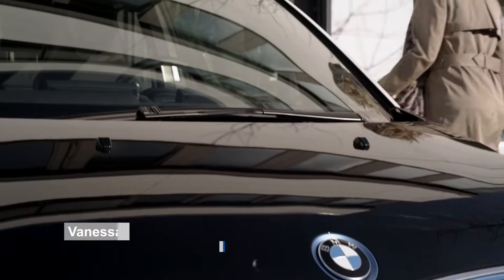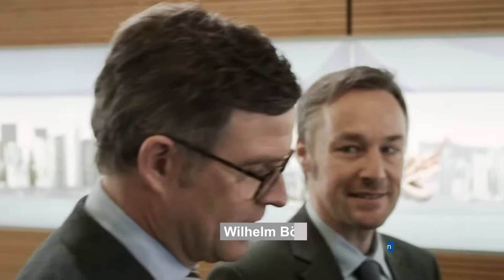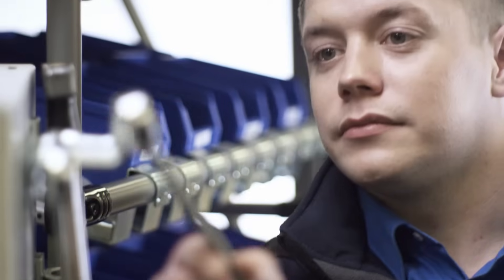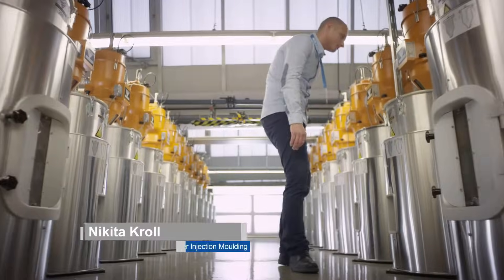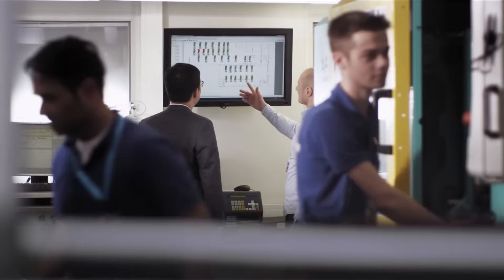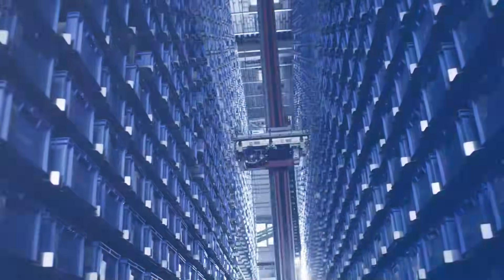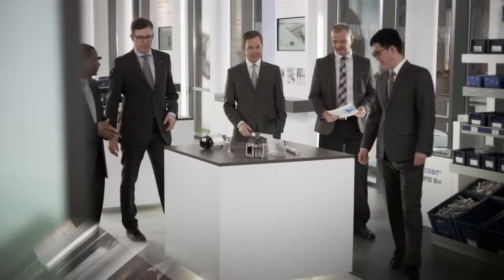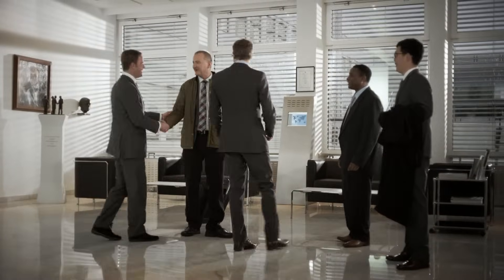Presentación del Grupo Bollhoff: su socio de confianza en tecnologías de fijación desde 1887.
Böllhoff es su socio de confianza en tecnologías de fijación. Con nuestras innovadoras soluciones de montaje y logística 360º, estamos a su disposición en todo el mundo. Somos una empresa familiar que, desde 1877, nos hemos caracterizado por un éxito a largo plazo gracias nuestra capacidad de innovación y nuestra presencia local. Conocemos bien las necesidades concretas de nuestros clientes, de cualquier industria, y les ayudamos a conseguir fijaciones de éxito y duraderas. Alrededor de 3.300 empleados conforman el futuro de las tecnologías de fijación, tanto en nuestra sede central en Bielefeld, Alemania, como en nuestras filiales en todo el mundo. Böllhoff está especializado en elementos de fijación específicos para el sector industrial y de la automoción, como tuercas y pernos remachables, filetes insertos, sistemas de clinchado, remaches ciegos, creación, refuerzo y reparación de roscas, tuercas insertables, sistemas de absorción, fijaciones a gran velocidad, fijación por adhesivos, roscados para plásticos, insertos metálicos, arandelas, cierres rápidos, elementos de estanqueidad, además de equipos de colocación y piezas por encargo o bajo plano. Productos que fabricamos: Elementos de fijación especiales • Piezas DIN y piezas normalizadas • Piezas fabricadas por encargo o bajo plano • Sistemas de fijación • Soluciones para la cadena de suministro.